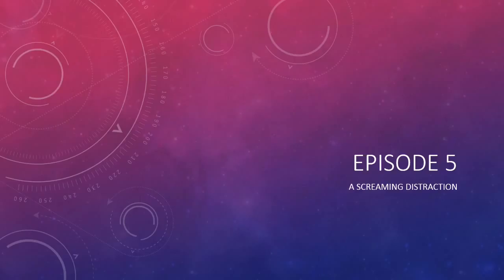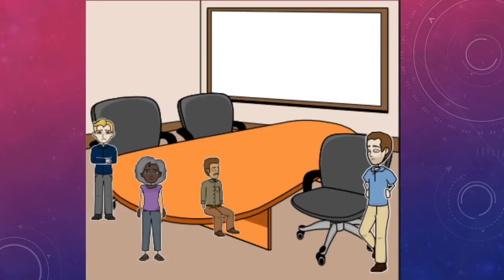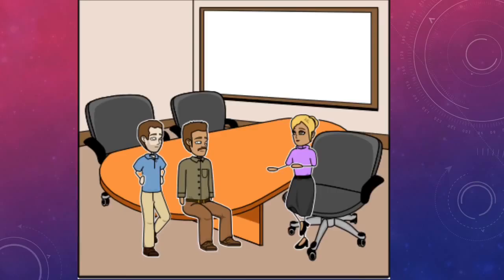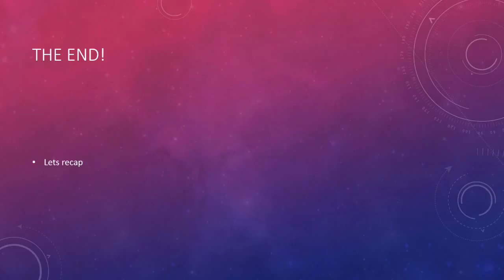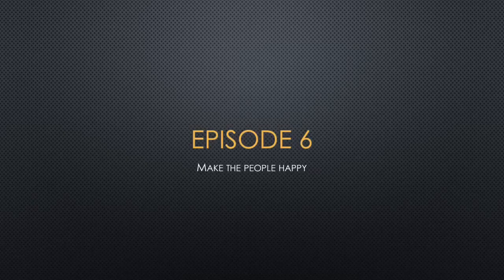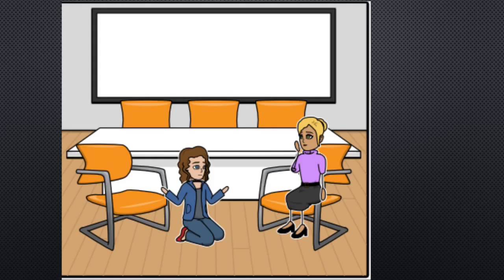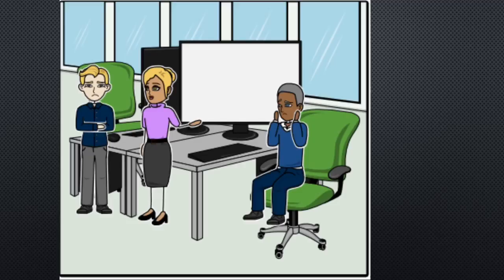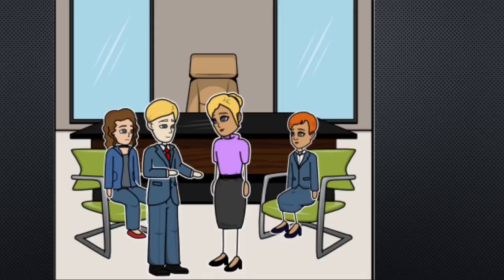Wild Horses of Eastwatch Final Presentation P3